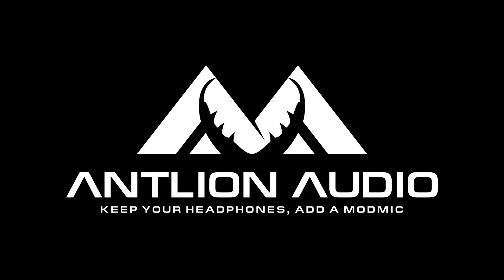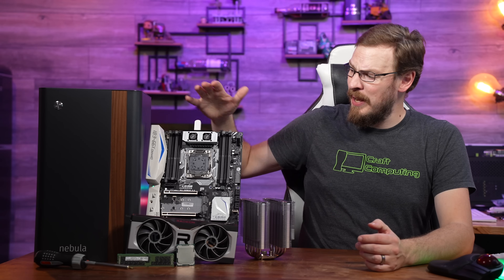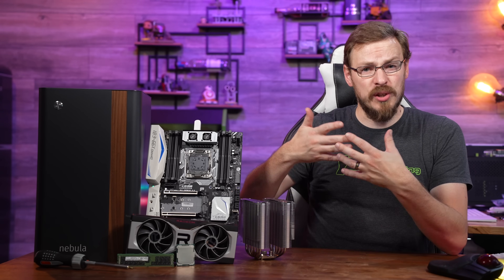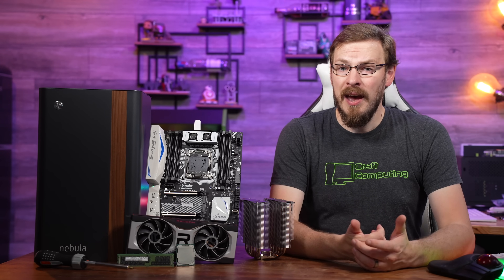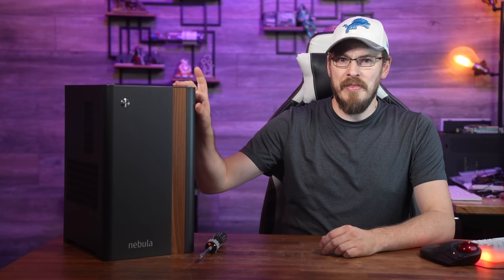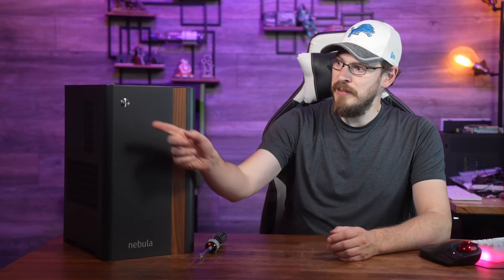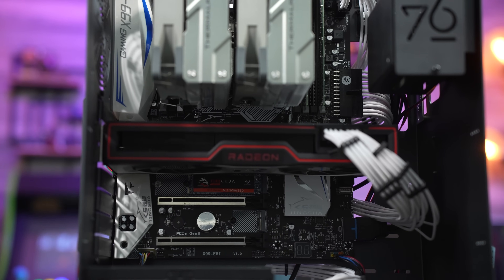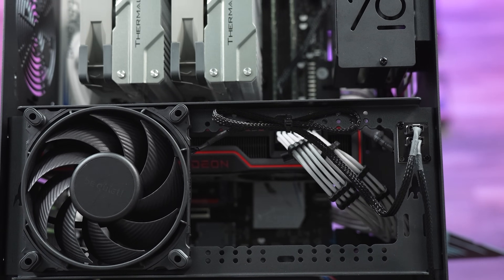AliExpress X99 in a System76 Nebula 36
Kimura Solo
Kimura Duo
ModMic Wireless
ModMic USB
ModMic Uni
Audio-Technica ATH-M50X Studio Monitors

System76's Thelio lineup of Workstations have always had an air of luxury around them. Whether it was the wood inlay, the space-inspired cutouts and fan grills, or the industrial-style internal frame, I've always wanted one.

Now with the Nebula, you can build your own... but is the Nebula the case you've been looking for?

Parts from today's build...
Jinsha X99-E8i Motherboard
Intel Xeon E5-2687W v4 12C/24T
Thermalright Peerless Assassin
Hynix DDR4 32GB 2400 RDIMM
Hynix DDR4 32GB 2933 RDIMM
EVGA 750W GT 80+ Gold PSU
Radeon RX 6700 XT 12G
Intel Arc A750 8G

0:00 - Intro and Cat Ear Jeff
2:10 - Which Parts For This Build?
7:02 - BUILD MONTAGE!
9:08 - Nebula 36 Case Review
11:52 - Cooling Options and Performance
14:47 - Overall Impressions + Wrapup